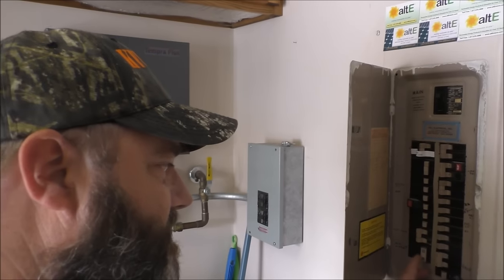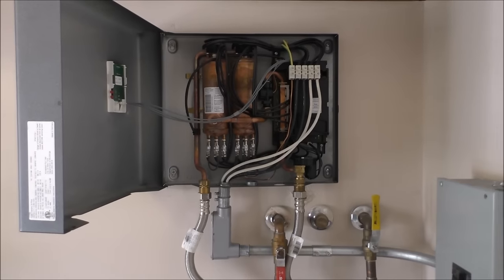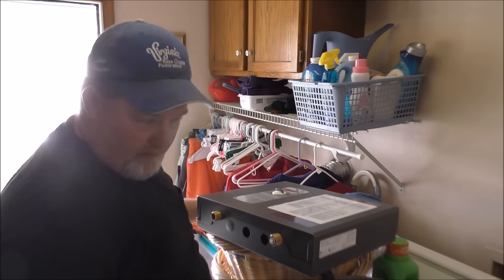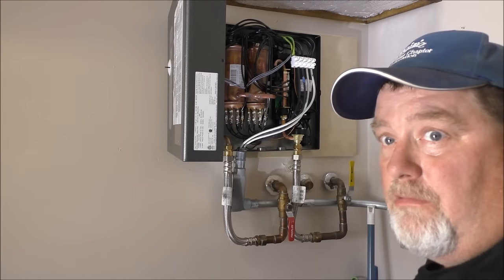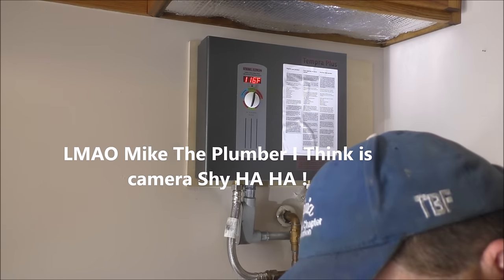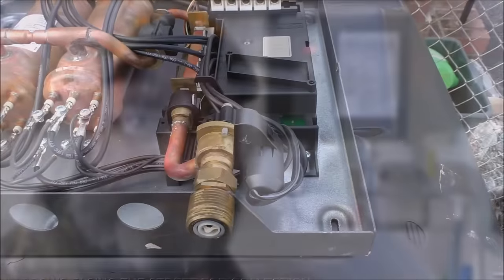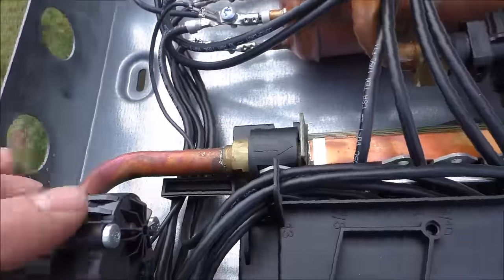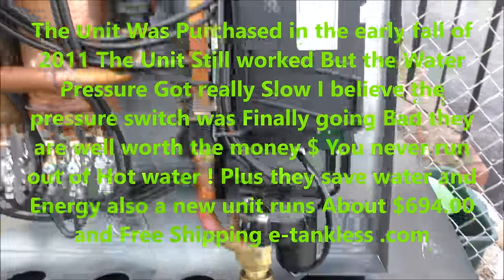Stiebel Eltron Tempra Plus Whole House Tankless Electric Hot Water Heater Install How To By KVUSMC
This is A Video Of Me replacing My Stiebel Eltron Tempra Plus 24  Whole House Tankless Electric hot water heater !  My Old Unit Was Almost 7 Years Old ! These Units Will Save Water and Your Energy Bill and Space saving ! Tank Hot water heaters will Last Maybe 10 years If your Lucky ! Sometimes 15 Years in depends on your water ! Hot water that comes out Tankless hot water heaters are cleaner ! Because The water is Not sitting in a tank all day long or longer getting heated and reheated Etc. !  The Unit Was Purchased in the early fall of 2011 The Unit Still worked But the Water Pressure Got really Slow I believe the pressure switch was Finally going Bad they are well worth the money $ You never run out of Hot water !